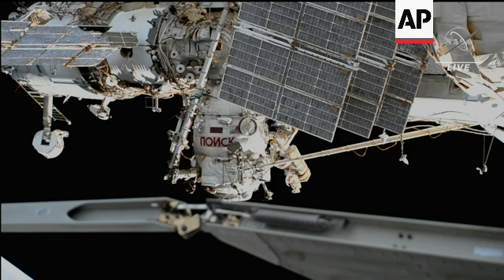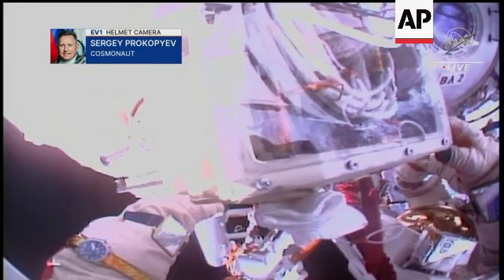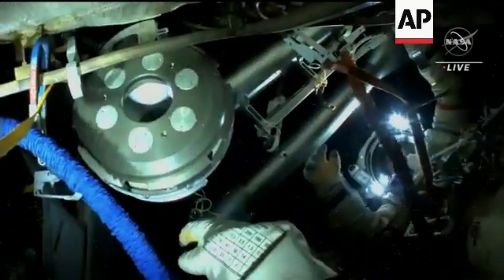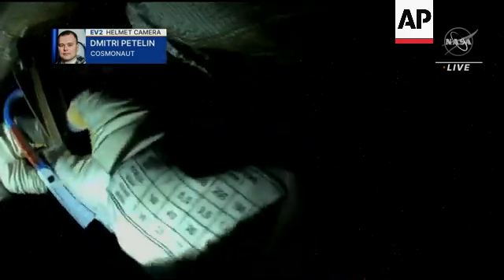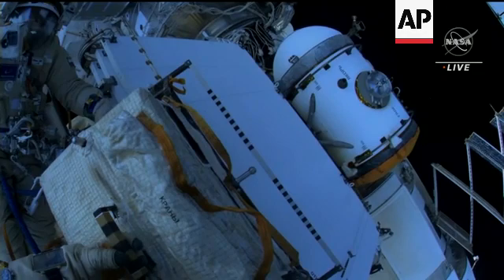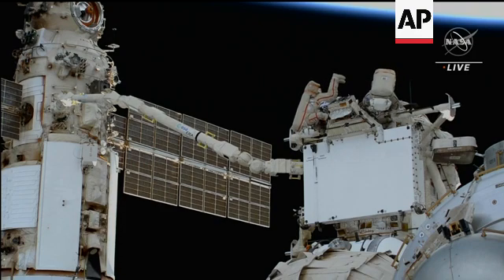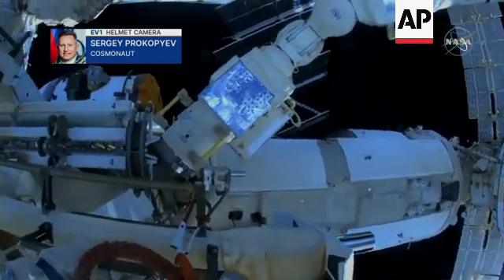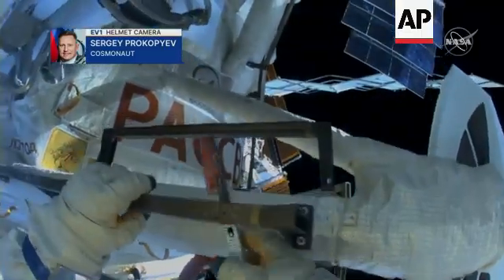Two Russian cosmonauts take part in spacewalk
RESTRICTION SUMMARY: MANDATORY CREDIT NASA

NASA - MANDATORY CREDIT NASA
International Space Station - 19 April 2023
++COMMENTARY AT SOURCE++
++BUGGED AT SOURCE++
1. Two Russian Cosmonauts emerging for spacewalk
2. View of tools from Cosmonaut Sergey Prokopyev's helmet cam; UPSOUND (English) Rob Navias, NASA Communications:
"And our first helmet camera view from Sergey Prokopyev, the expedition 69 commander, once again making sure that all the tools and equipment that he and Dmitri Petelin will be using in this evening's spacewalk are in place before they begin to translate over to the Rassvet module."
3. View of astronaut working on equipment
4. Astronaut working on equipment, different angle
5. View of airlock; UPSOUND (English) Rob Navias, NASA Communications:
"You see now in the right side of your view, the experiment airlock, that cylindrical object, that will be the focus a week from tonight, for its detachment from Rassvet and its attachment to Nauka multipurpose laboratory module."
6. Wide of cosmonauts during spacewalk
7. Helmet cam view during spacewalk; UPSOUND (English) Rob Navias, NASA Communications:
"The radiator that will soon be robotically moved from Rassvet over to Nauka
weighs 1,091 pounds (494.8 kg). The experiment airlock, to be transferred next week, weighs almost 1,800 pounds (816.5 kg) of mass."
8. Wide of cosmonauts visible over earth
STORYLINE:
Two Russian cosmonauts onboard the International Space Station began a spacewalk on Wednesday.

NASA said that Sergey Prokopyev and Dmitri Petelin were expected to spend six hours and 37 minutes outside of the International Space Station.

Their task is to move a Roscosmos radiator, that weighs 1,091 pounds (494.8 kg), from the Rassvet module to the Nauka science module.

A European robotic arm is also taking part in the task.

NASA also said that an experiment airlock, which weighs almost 1,800 pounds (816.5 kg) will be moved to the Nauka science module next week.

According to NASA, this is the fourth spacewalk in Prokopyev's career, and the second for Petelin.